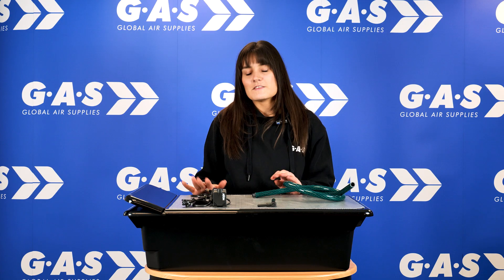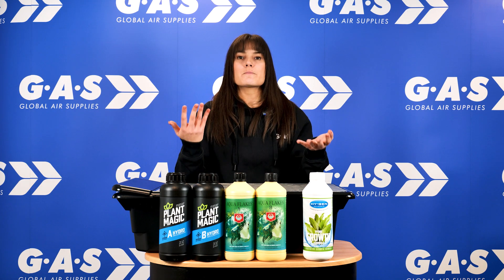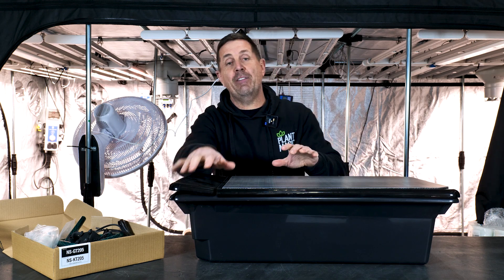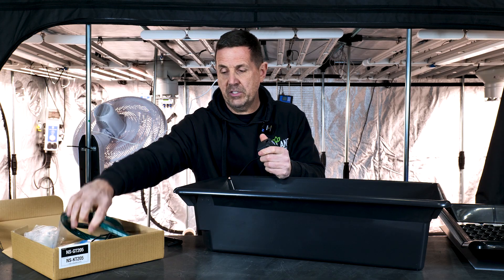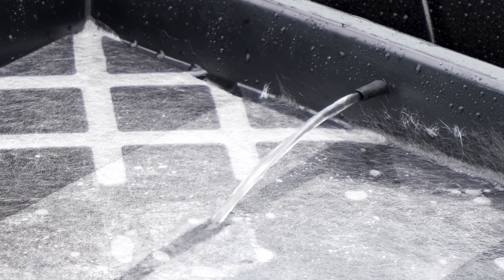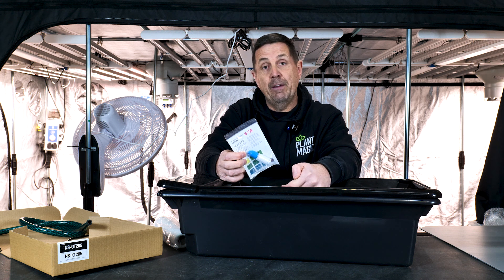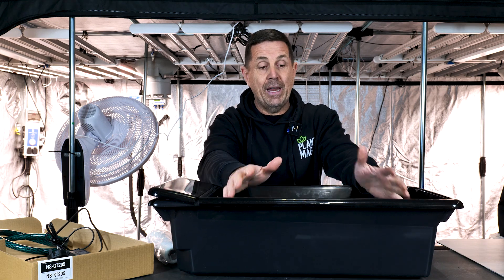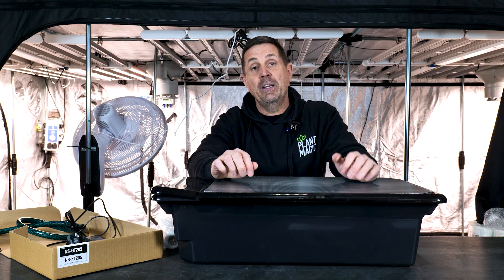Ditch Media with THIS System | GT Systems | Product Focus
Up to 3x greater yields than conventional growing methods.

QUESTION - Have a question about the NutSystems range or the GT System? Drop it in the comments!